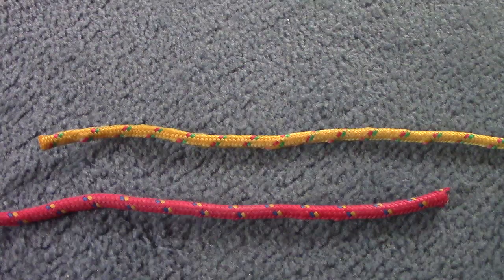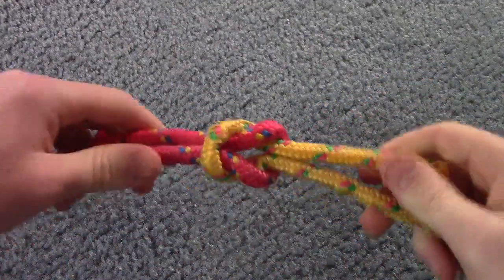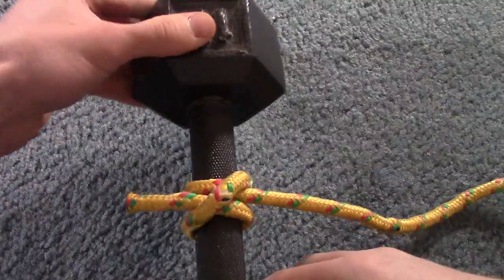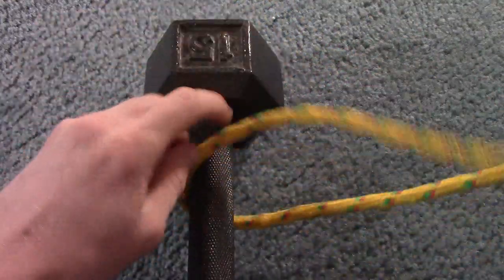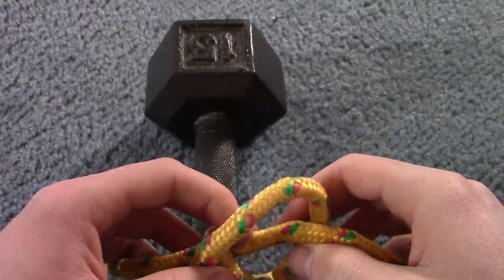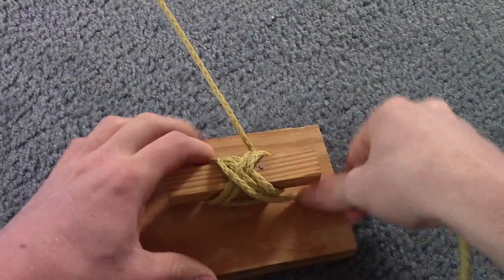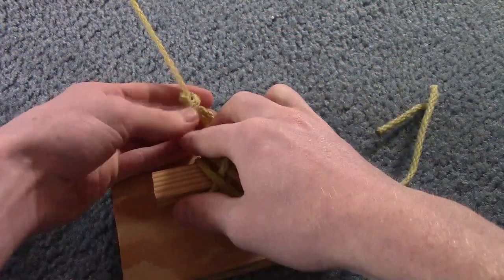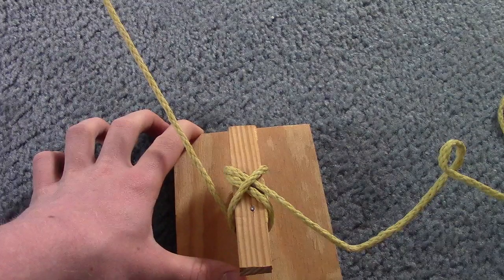How to Tie: Knots for Small Boat Sailing Merit Badge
In this video I demonstrate the knots that you need to know in order to complete the SMBS merit badge.